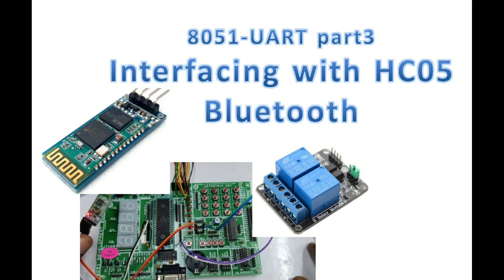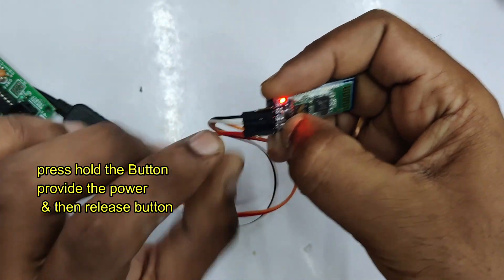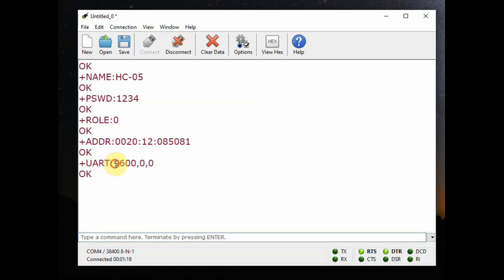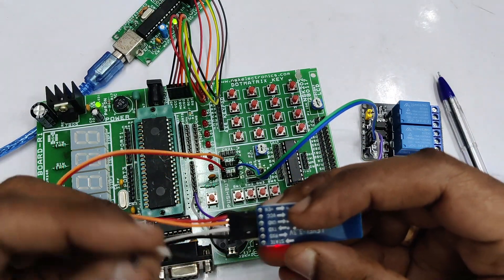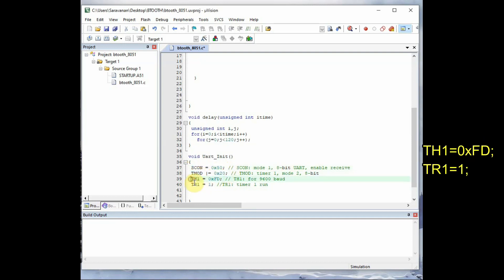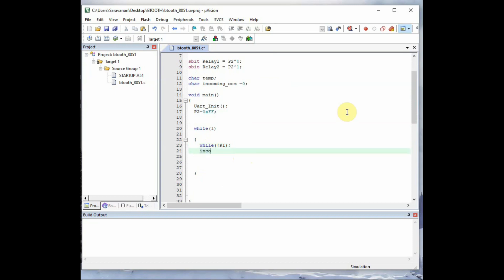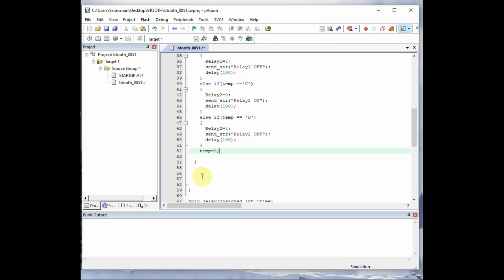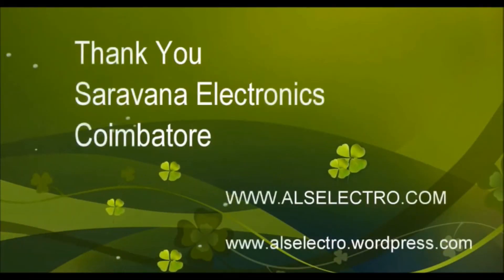8051-UART part3 - Interfacing HC05 Bluetooth & Relay Control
Bluetooth module HC05 can be used as a wireless replacement for duplex serial communication.
This module is 3.3v device , but it has an onboard 3.3v regulator.So 5v can be safely provided as supply.
But signal levels are at 3.3v only. At Rx pin of HC05 a level shifter can be safely used .
8051 UART can be interfaced with HC 05 and used for Home Automation projects easily.